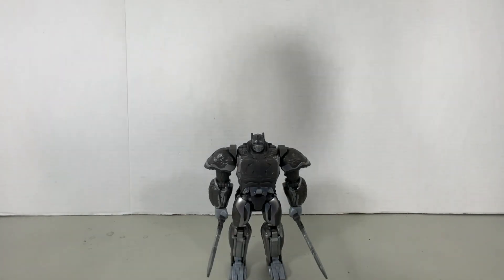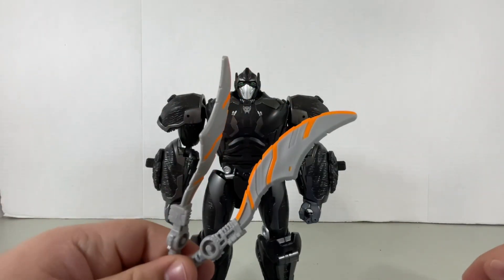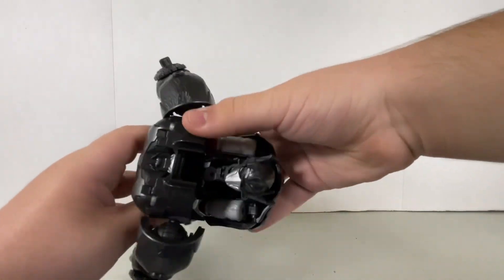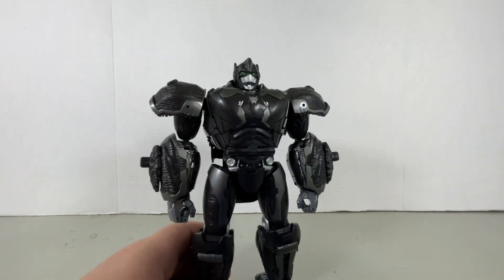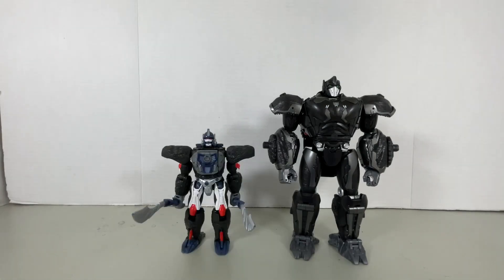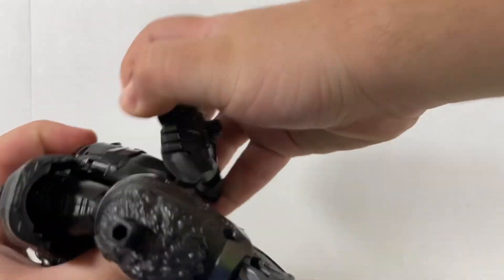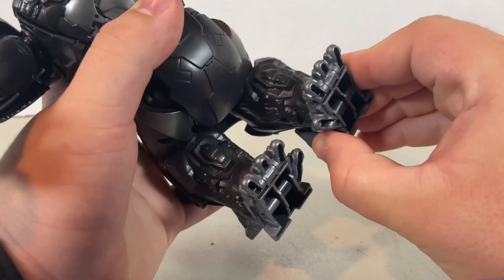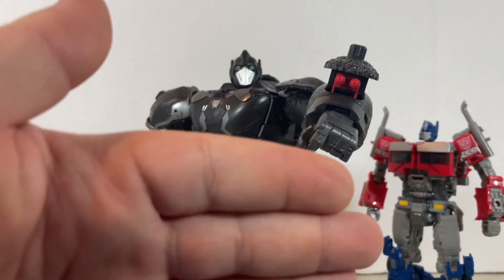BEEFY MONKE! Transformers ROTB Takara Japanese Exclusive ULTIMATE OPTIMUS PRIMAL Reviewdeo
Forgot to mention you can still plug in the missiles in the shoulder cannons while the shoulder cannons are facing downwards of the figure, if that makes sense.